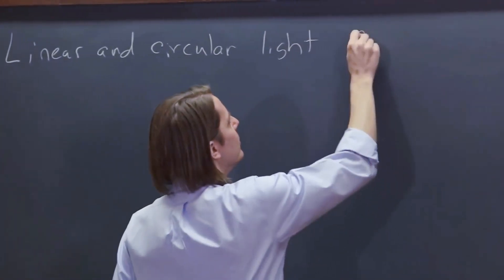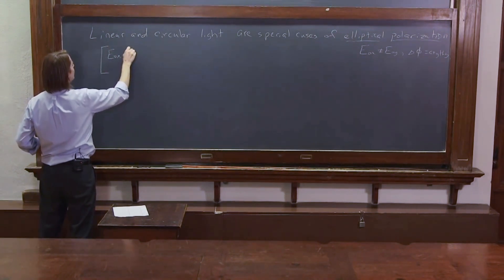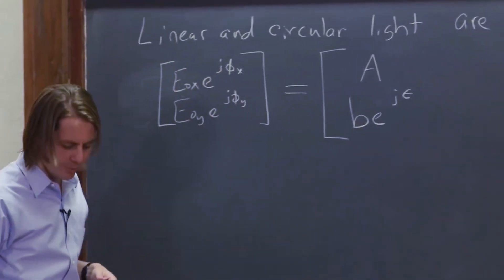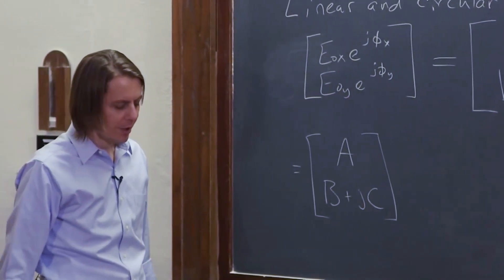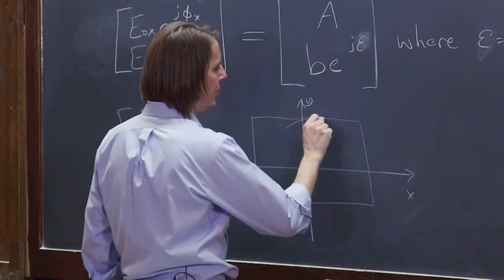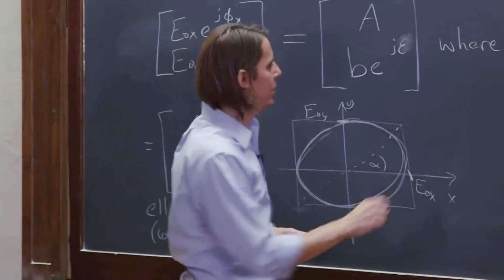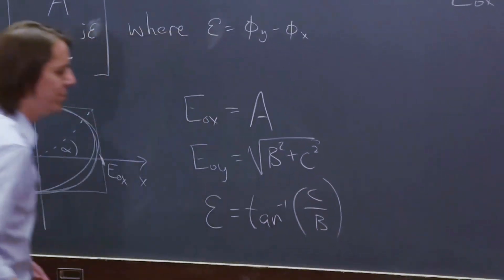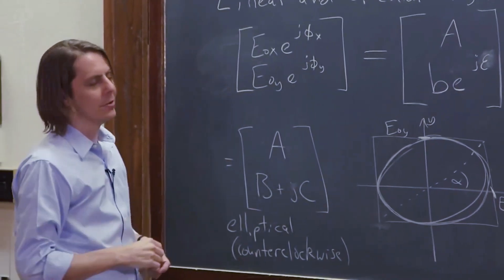PHYS201 | Polarization States 6 - Elliptical Polarization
Not all light is linear or circular. Any phase difference is possible and leads to elliptically polarization.